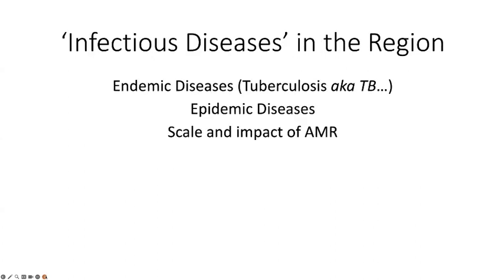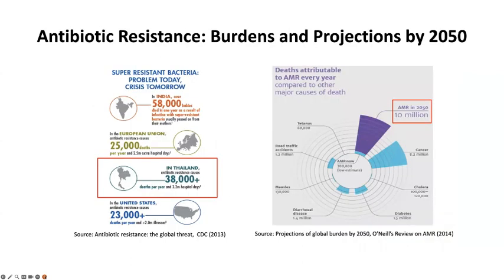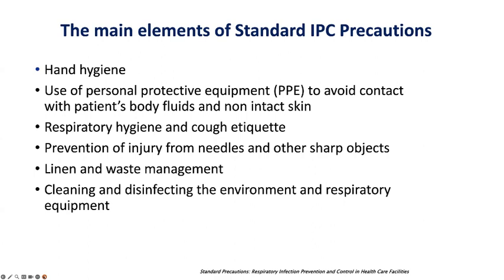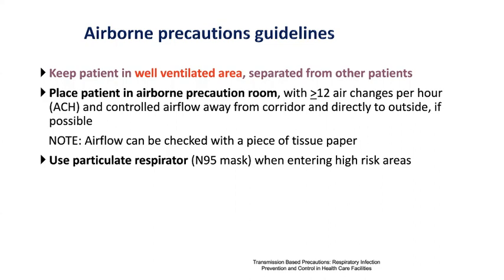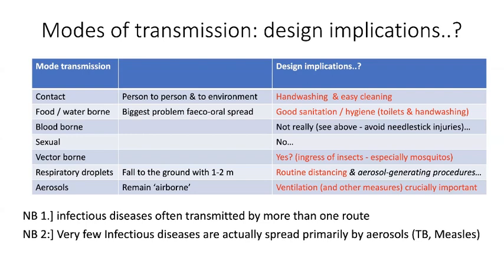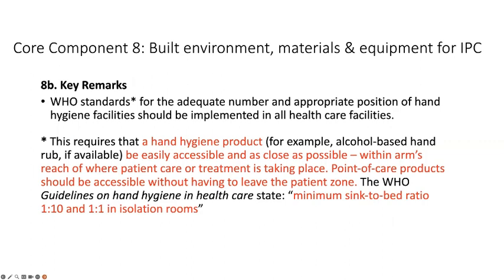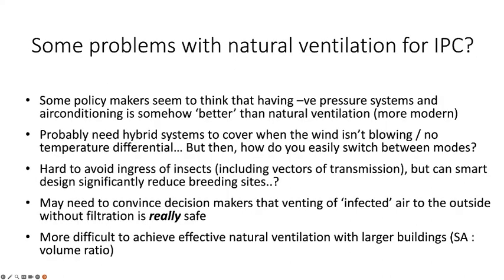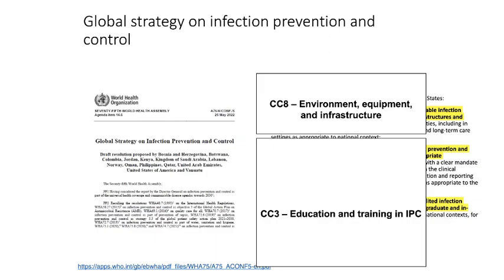Infectious Disease Prevention & Control in SE-Asia │ Richard Brown – WHO Thailand